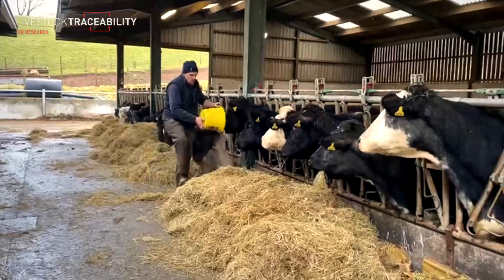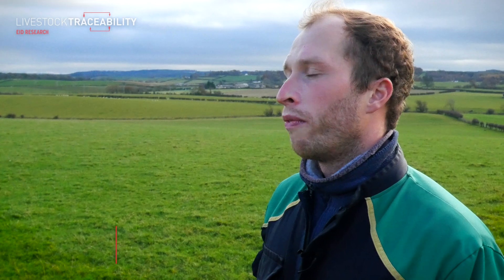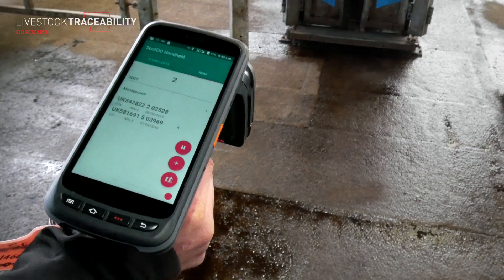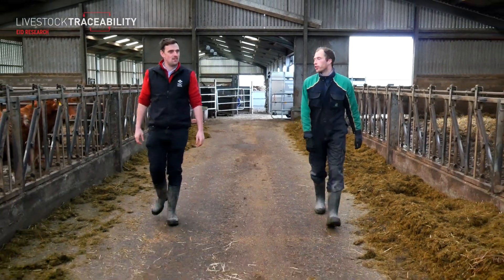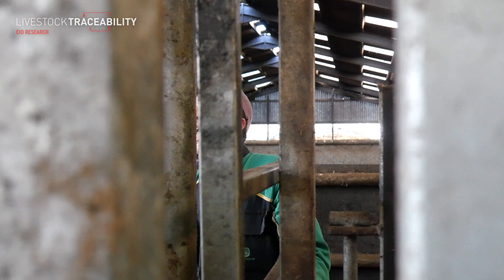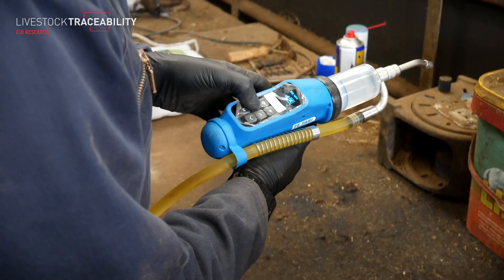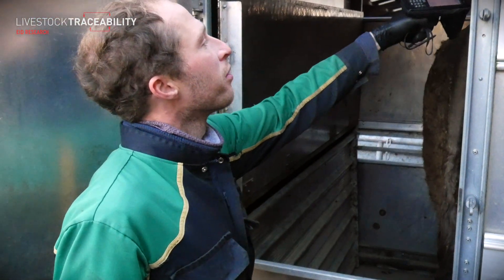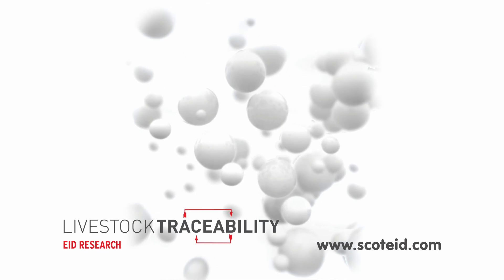Cattle EID - Making It Work For You (Girtridge Farm)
In this video John Howie introduces us to his EID system. John got involved with EID through his time as a QMS monitor Farm. John is using UHF management tags in all his cattle as he buys them in. He uses them to help simplify his management of his cattle. Along with his UHF Readers and weigh head he can easily record weight gains and monitor his animals progress on his farm and with his Automatic dose gun he only medicates to exact dose required for the weight of each animal. For more information please contact ScotEid